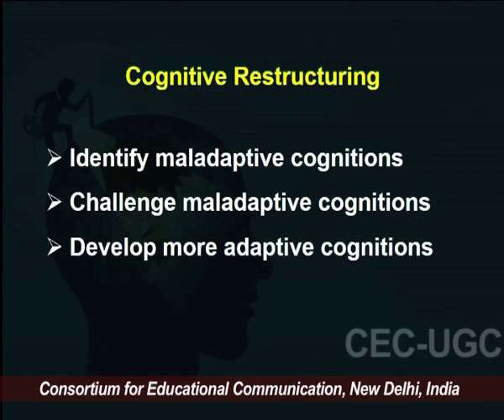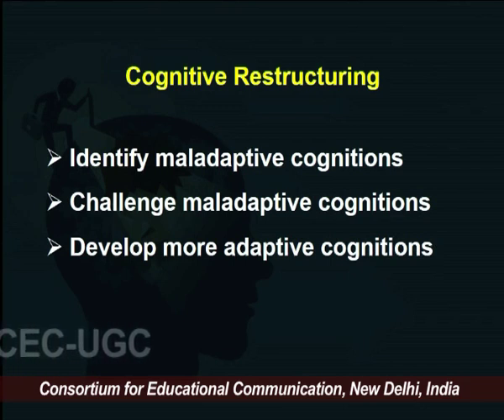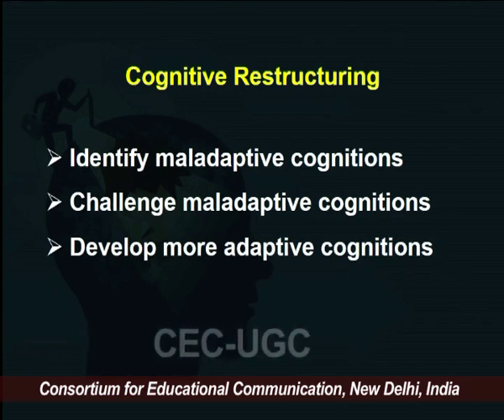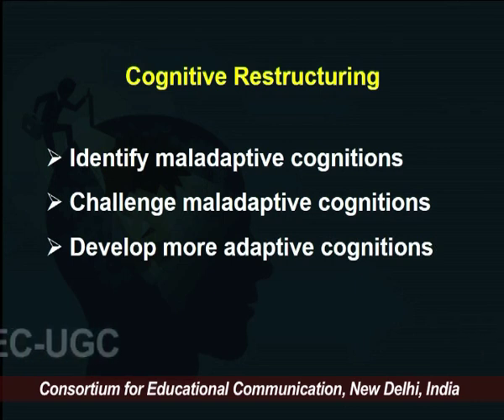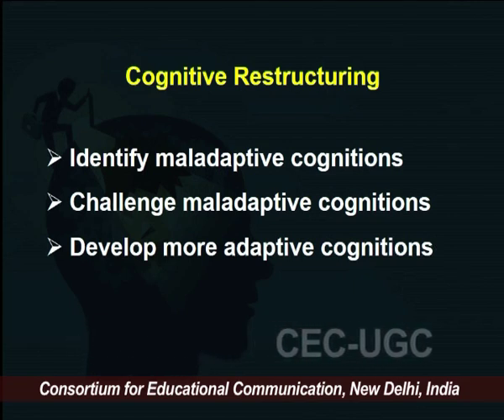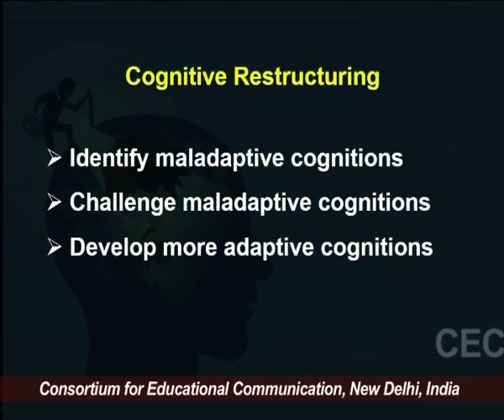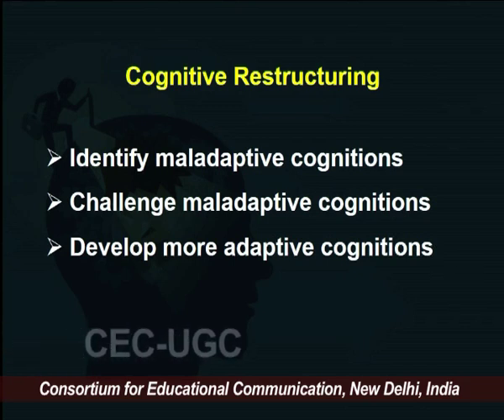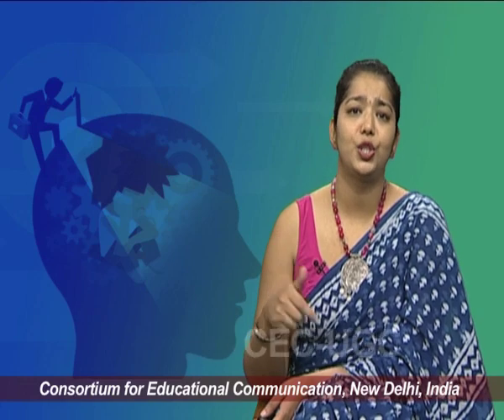Introduction to Anxiety Disorders (Part-II)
This Lecture talks about Introduction to Anxiety Disorders (Part-II).